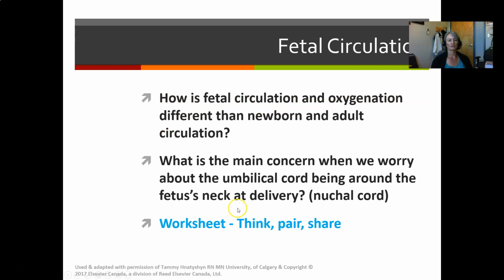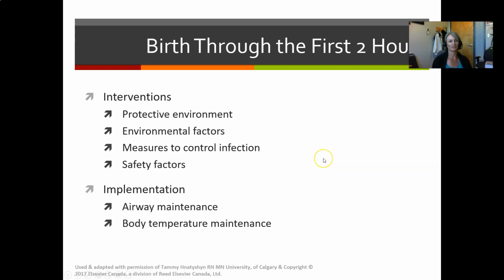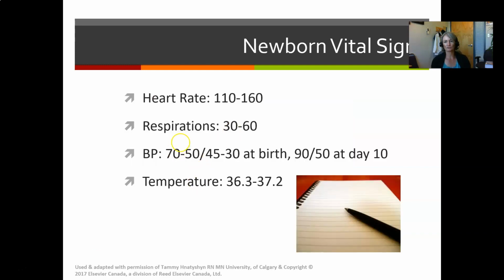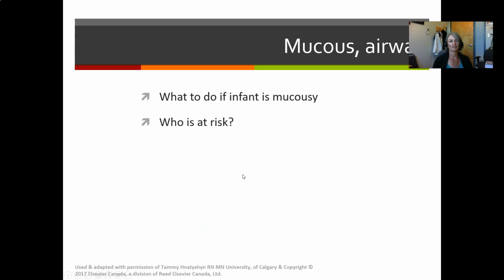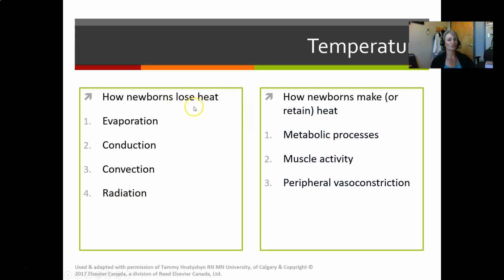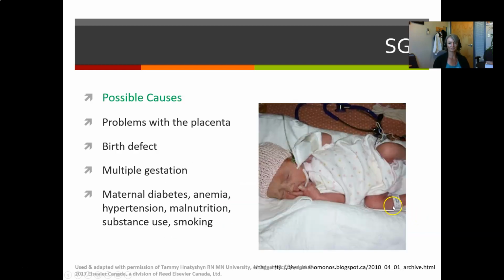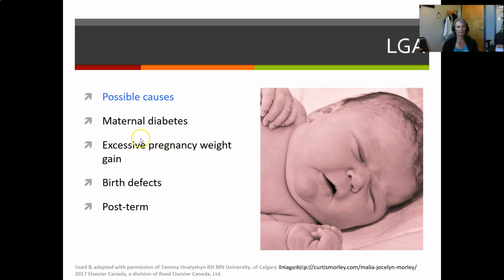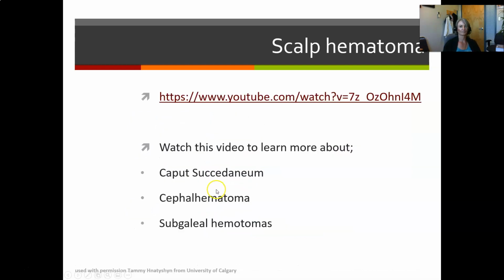Newborn Class Part 2